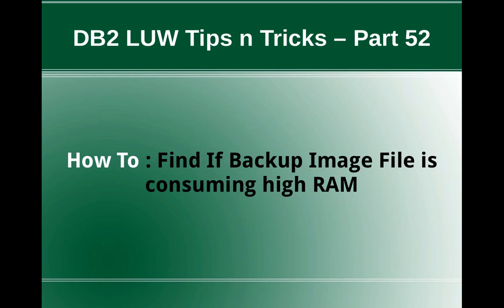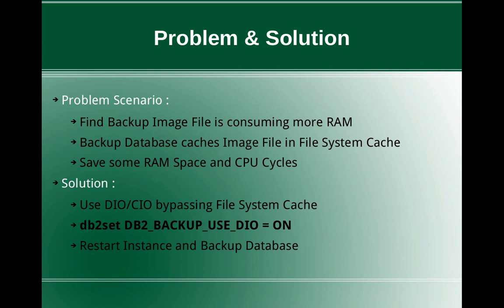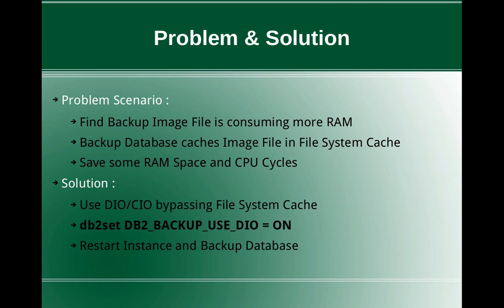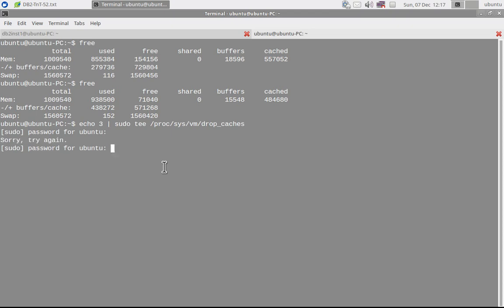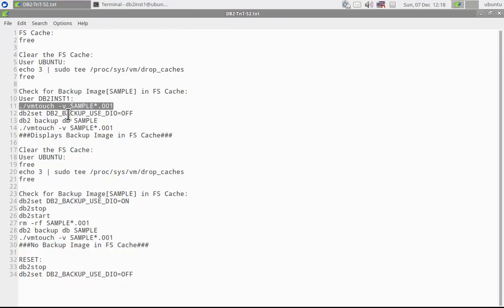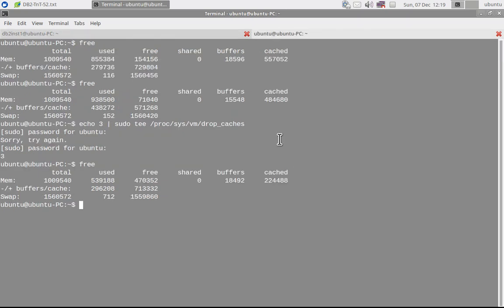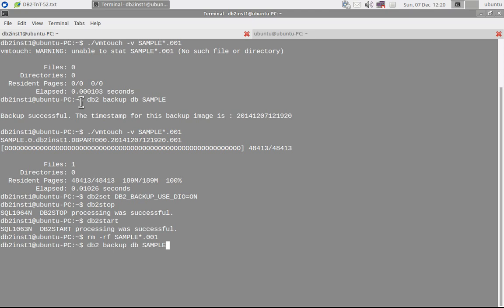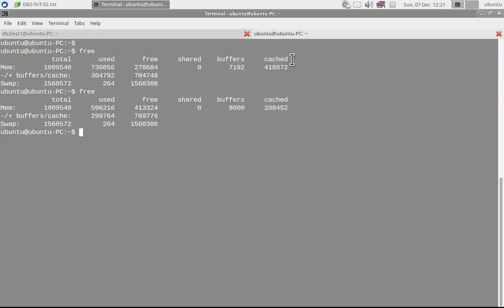DB2 Tips n Tricks Part 52 - How to Find If Backup Image is consuming RAM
How to Find If Backup Image File is consuming RAM
Solution:
By Pass File System Caching by DB2SET DB2_BACKUP_USE_DIO=ON